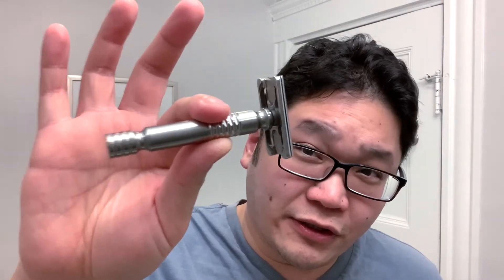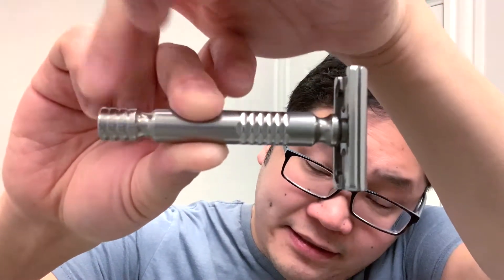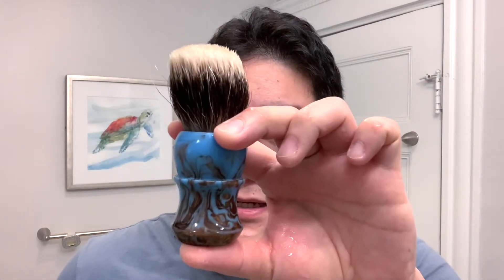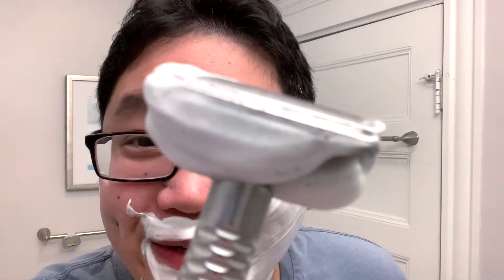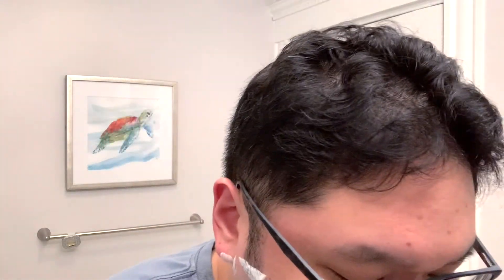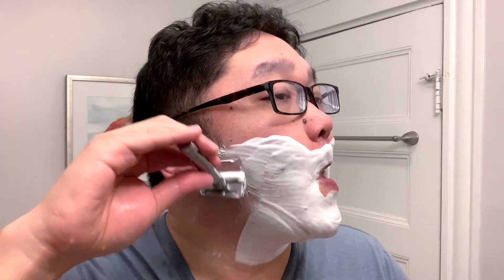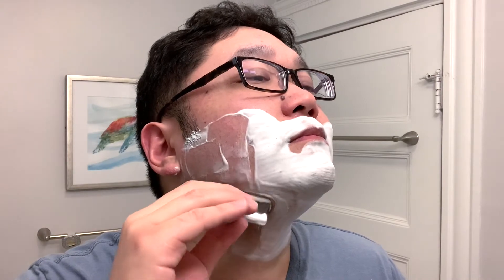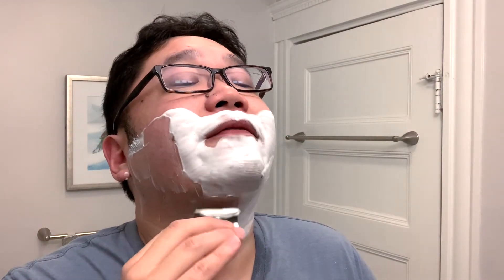Charcoal Goods Everyday Safety Razor | House of Mammoth Hygge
In this video I'll share my first impressions of Charcoal Goods Everyday safety razor and talk a little bit on House of Mammoth Hygge, a fantastic cozy, warm shaving scent reminiscent of barbershop but with a deeper, more complex twist.

The Charcoal Goods Everyday razor is on loan to me from Ben of House of Mammoth and he included it in his list of Best Shaving Gear of 2020. For the blade I went with a Polsilver Iridium and the brush is Mozingo Brushworks Skyfire.